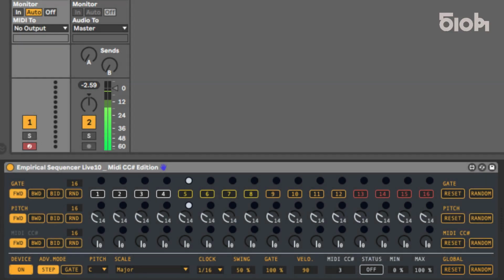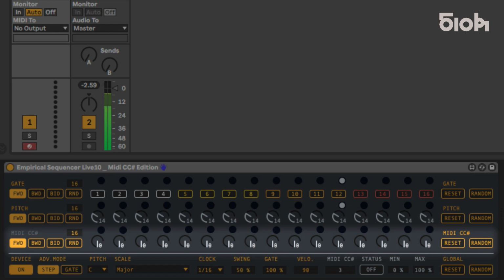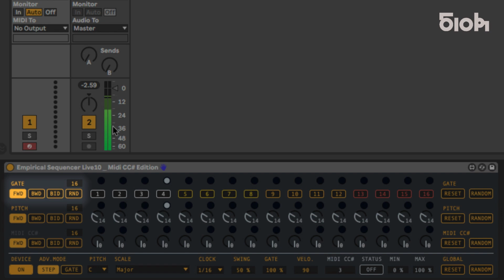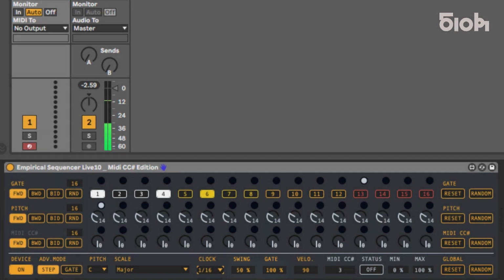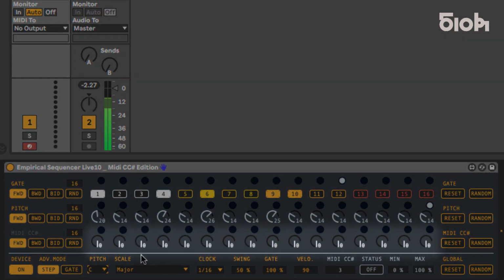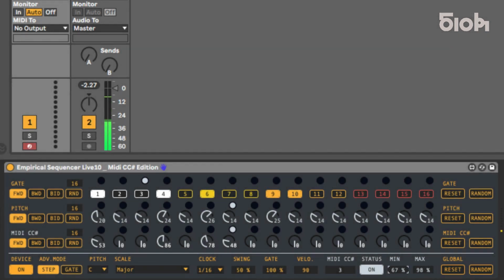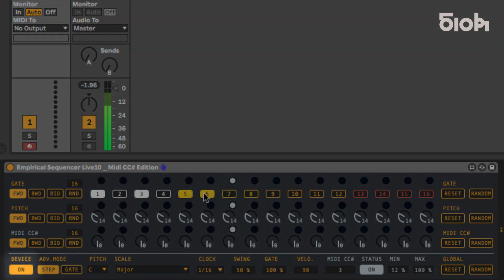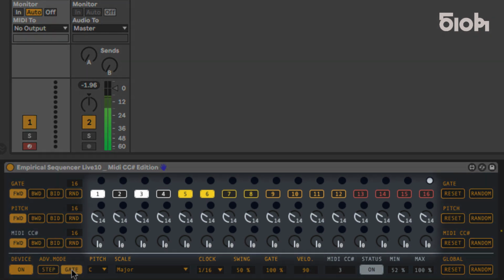Empirical Sequencer Midi CC# Edition - DEMO - MaxforLive Sequencer for Ableton Live by Alexkid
There's two versions of the Empirical Sequencer, they're both MaxforLive sequencers for Ableton Live 10 and they come in Parameter & MidiCC# Editions.

Both are a 16 step version of our favorite “Cute Little Sequencer” offering the same ease of use and creativity of its little brother but this time replacing the velocity sequence with a “Parameter Control” line allowing you to sequence reverb sends, decays, or anything mappable within Ableton live - the results of which are outstanding.